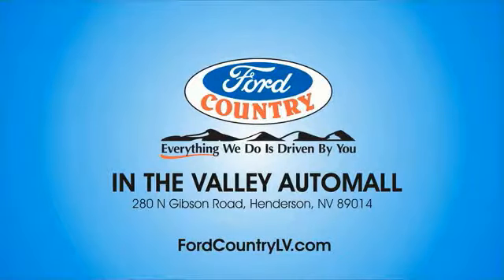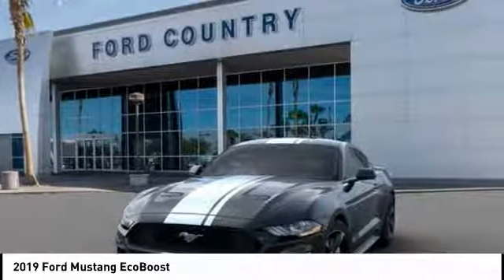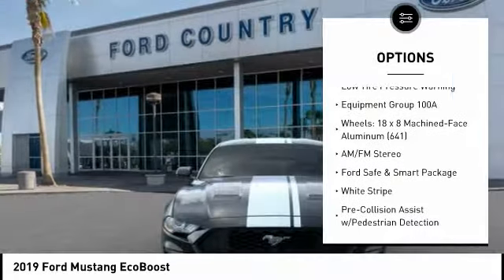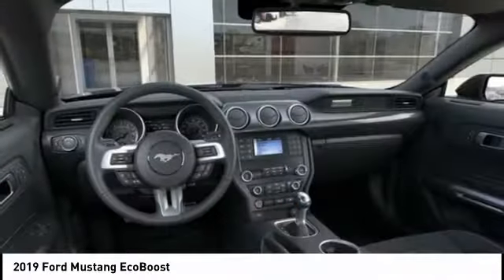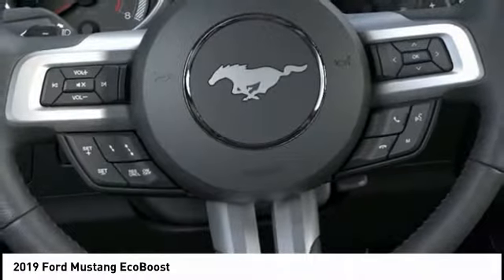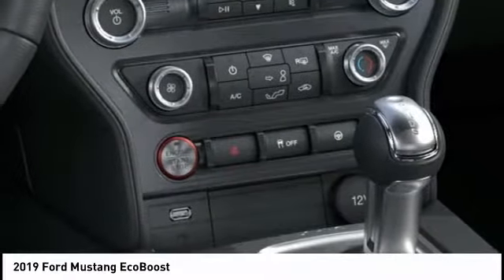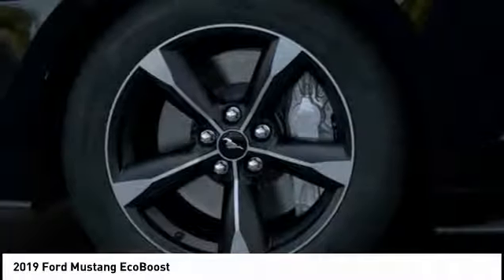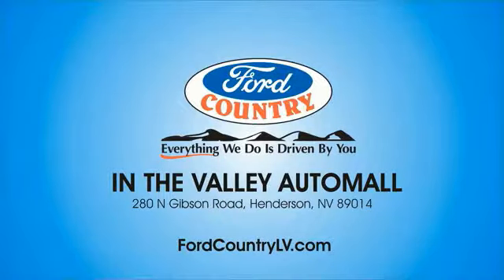2019 Ford Mustang Henderson NV 64633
2019 Ford Mustang EcoBoost

2019 Ford Mustang EcoBoost Shadow Black RWD 10-Speed Automatic EcoBoost 2.3L I4 GTDi DOHC Turbocharged VCT Price includes: $1,500 - Special Package Retail Customer Cash. Exp. 09/30/2019